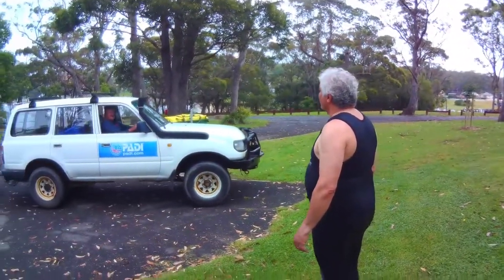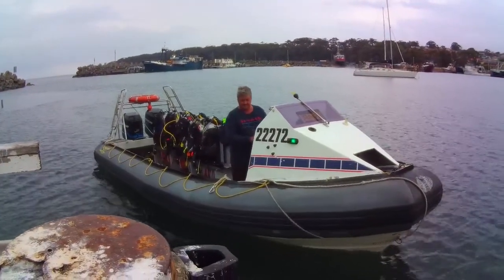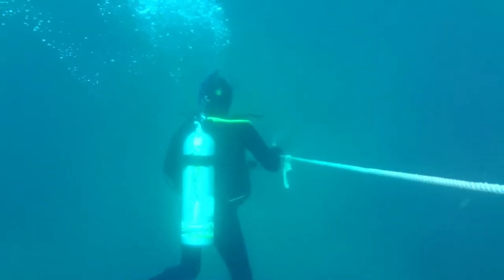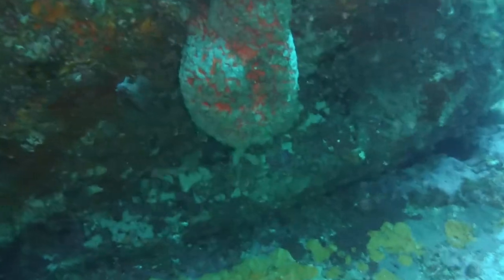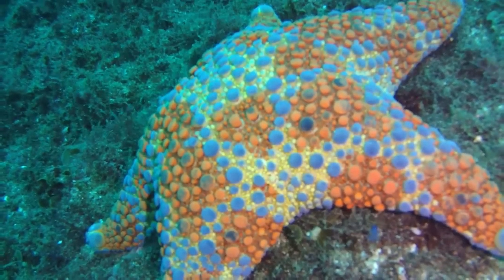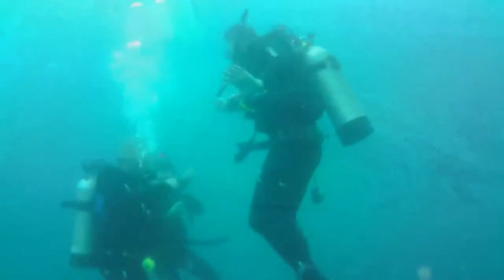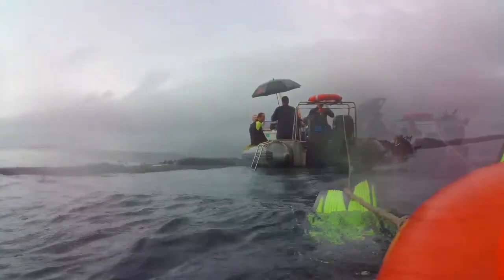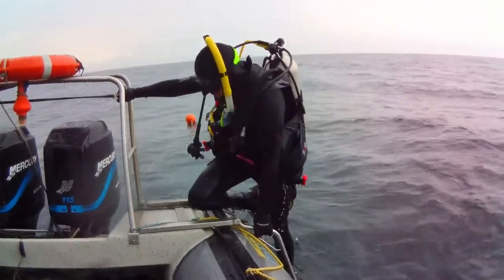North bomi 18 12 17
Here is another dive to North Bomie. The water is getting clearer and warmer, looks like its going to be a good season.